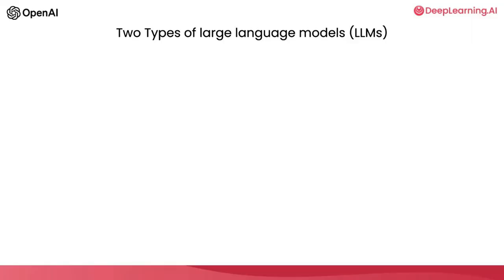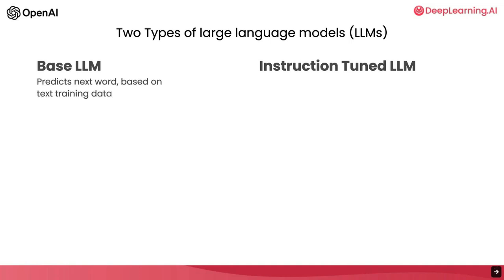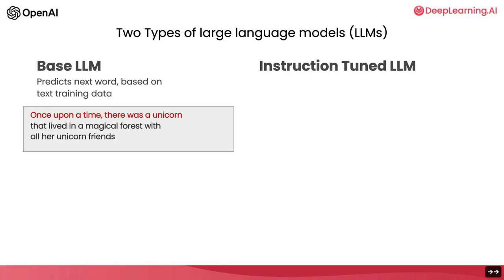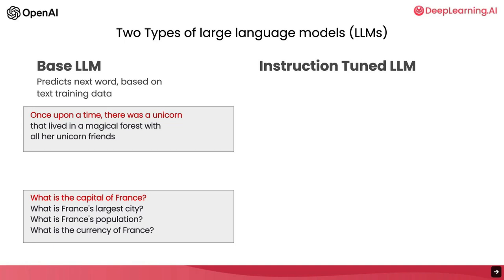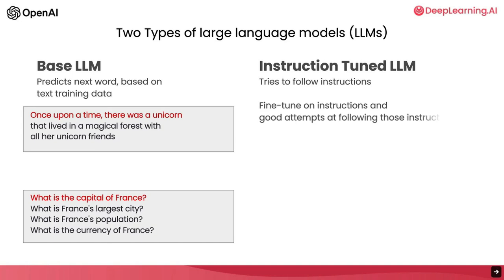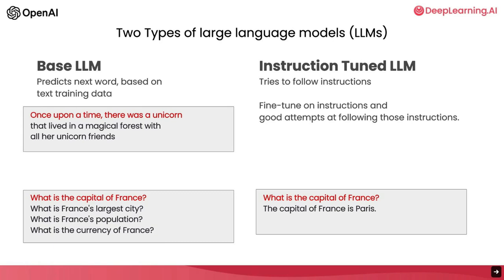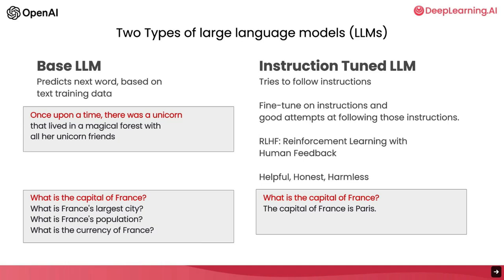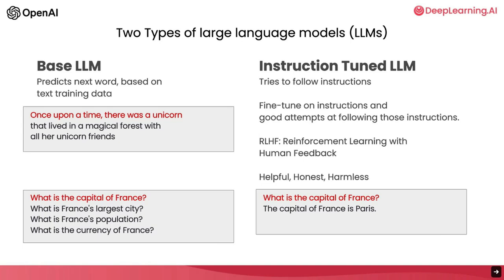Chat gpt 1